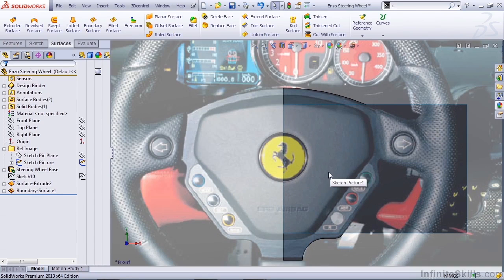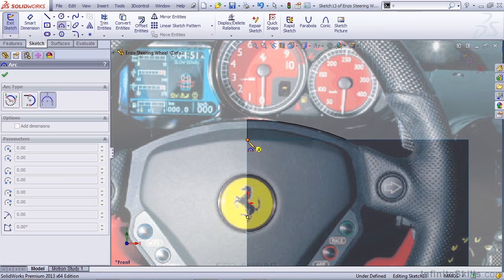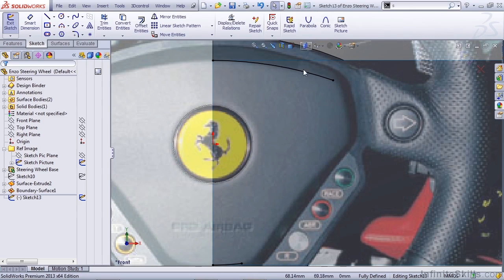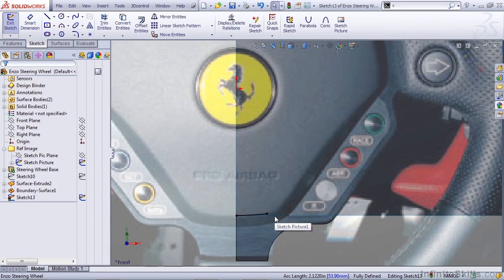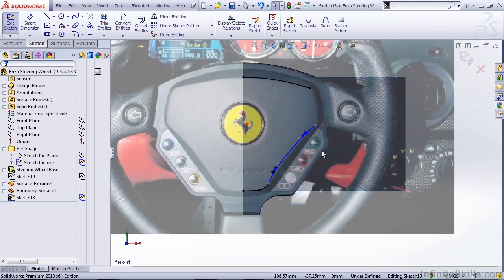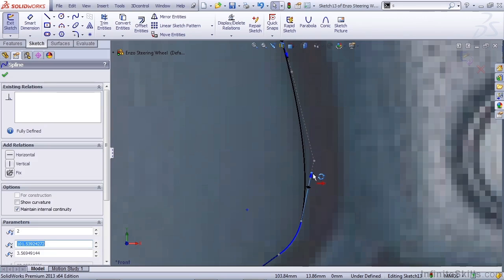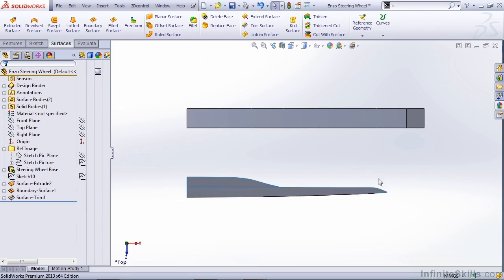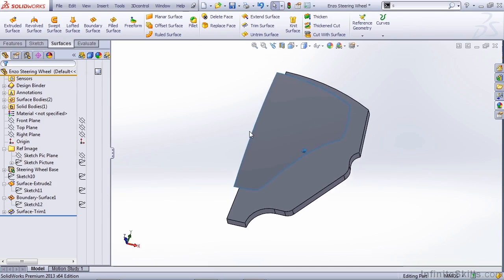SolidWorks Surface Training Tutorial 7